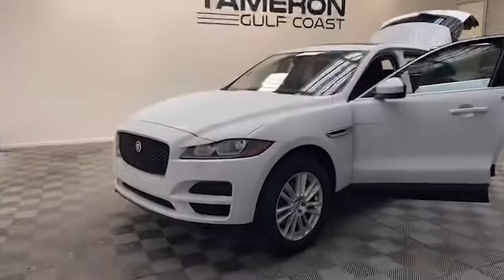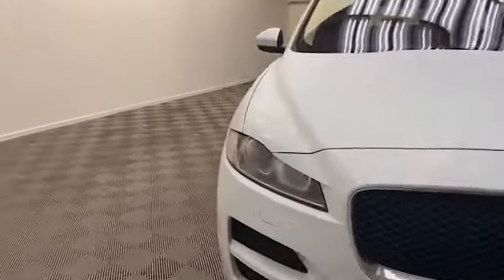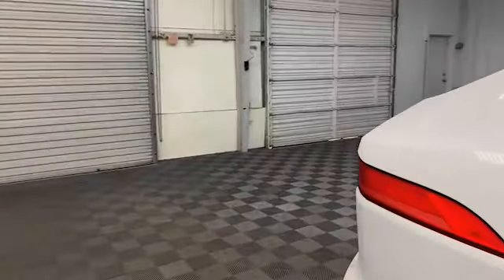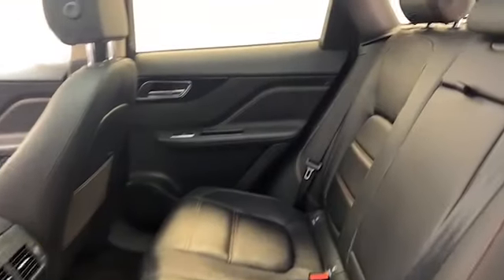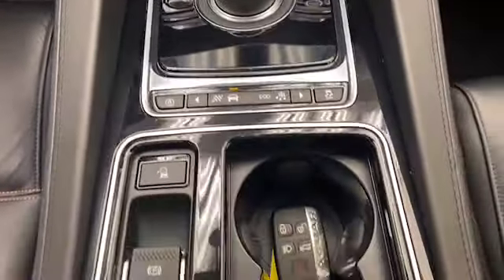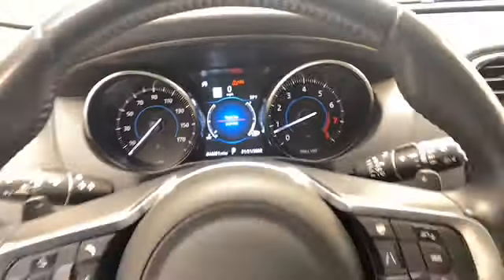2020 Jaguar F-PACE 30t Prestige SUV for Sale!!!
VIN: SADCK2GX7LA641316
Stock: P41316

If you are looking for luxury, Tameron Gulf Coast has it!  Brand new to our inventory, we have this 2020 Jaguar XF 30t Prestige SUV!
On the exterior, we have Xenon headlights, power and heated door mirrors and a rear back up camera system.
Inside, you’ll find comfortable leather seating for five with heated front seats, power sliding moon roof, and push to start technology.
The 10-inch touch screen display comes preloaded with navigation has Bluetooth technology to keep you connected.
This 2020 Jaguar XF has less than 47,000 miles and comes with the AutoCheck Buyback Protection.